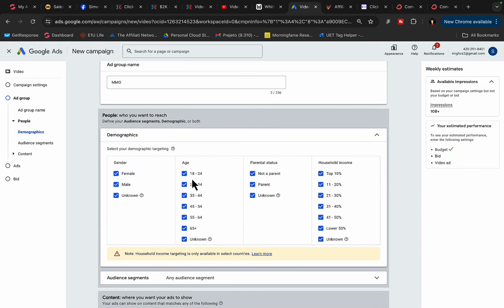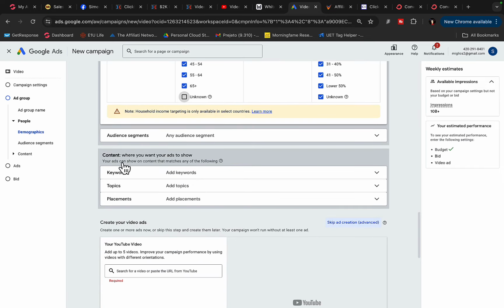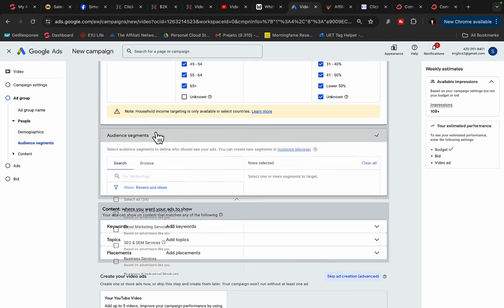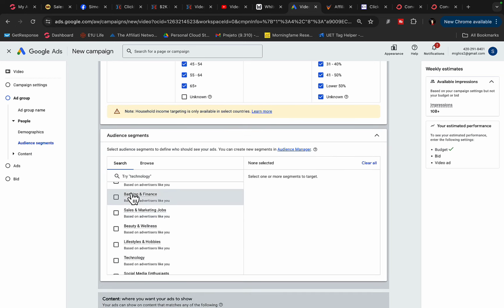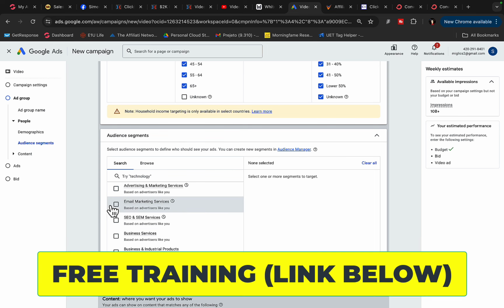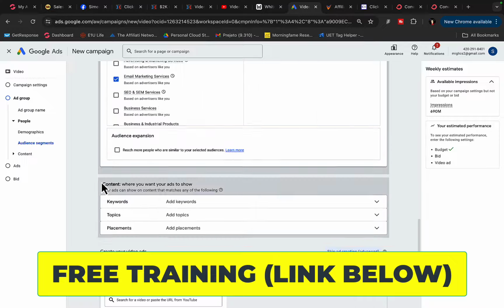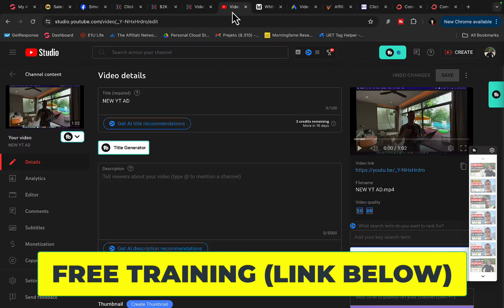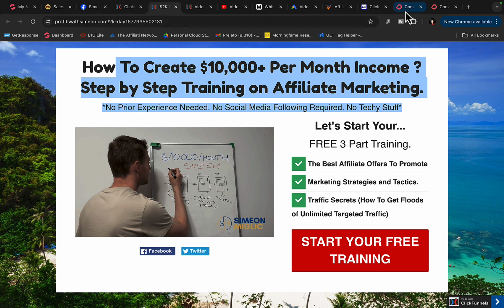How To Make Money With ConvertKit Affiliate Marketing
🔥 Fast & Easy Way To Get Paid From Your Affiliate Business Use (Wise)